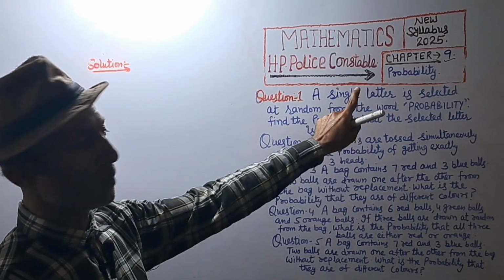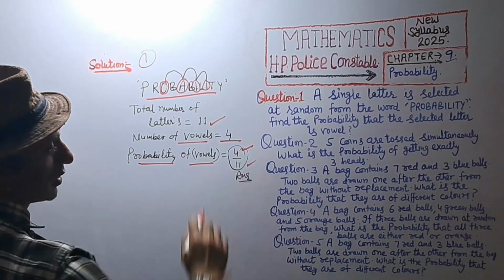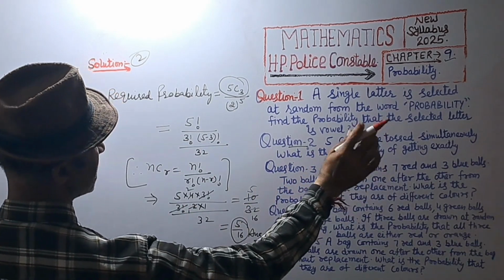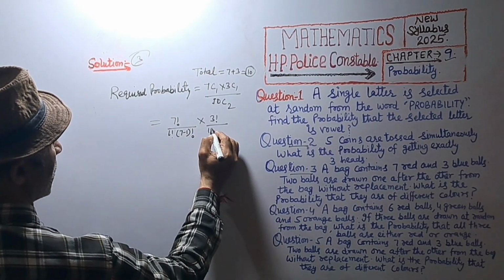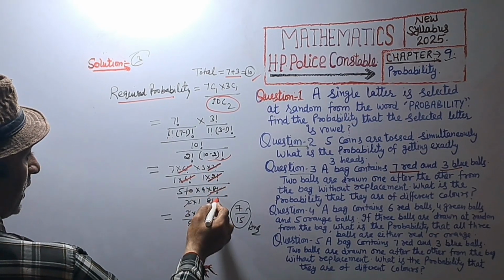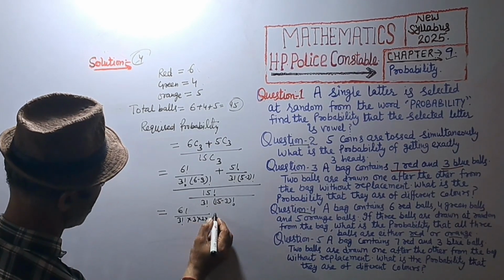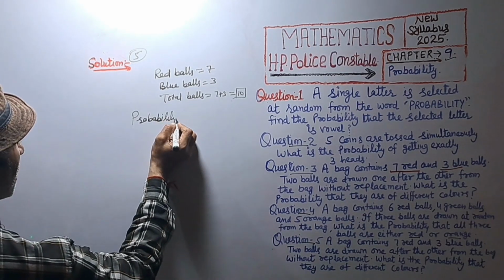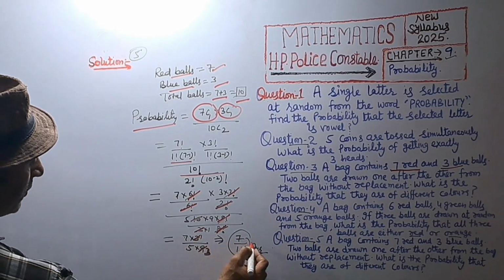🔴||MATHS ||| H. P.Police Constable || Latest Syllabus-2025 ||||Chapter-9|| ||Probability||🔴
||MATHEMATICS || ||H. P. POLICE CONSTABLE||LATEST SYLLABUS -2025 || ||Chapter-9||Probability|| Question- (1 to 5) # howtoincreaseSubscribers# howtoincreaseviewers subscribersKaisebadhaye #@kamalThakurMaths how to grow on YouTube channel 2025 how to increase subscribers how to increase viewers on YouTube channel ⭕THANKS FOR WATCHING THIS VEDIO⭕